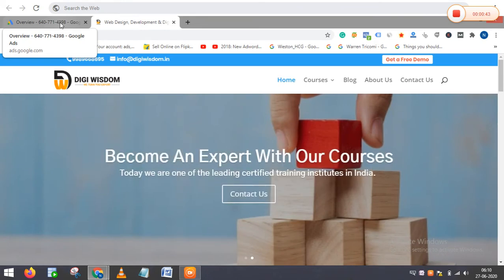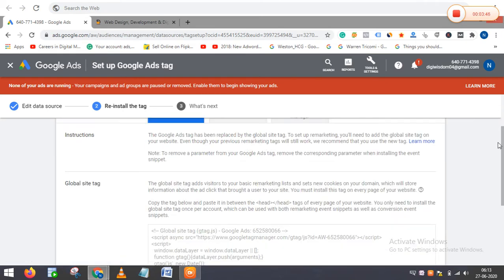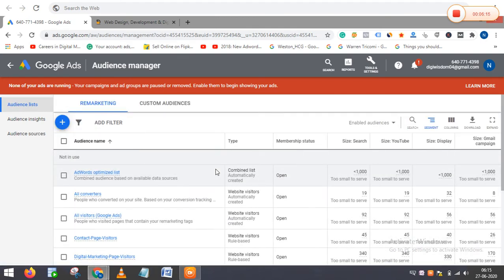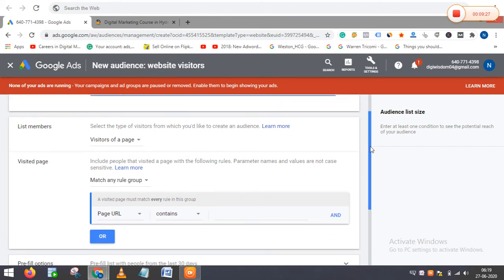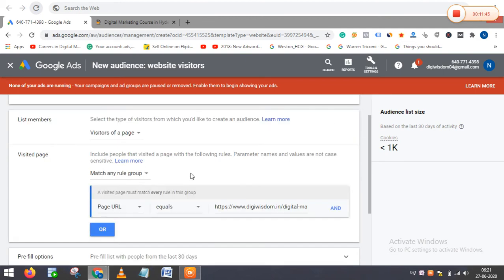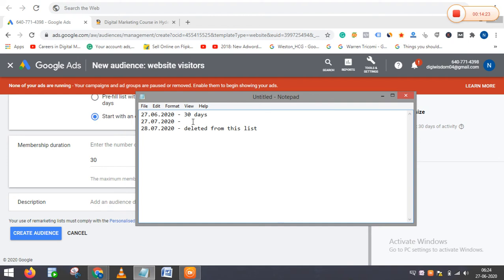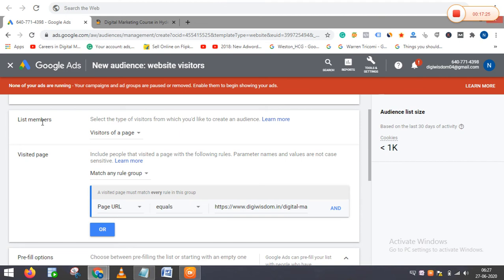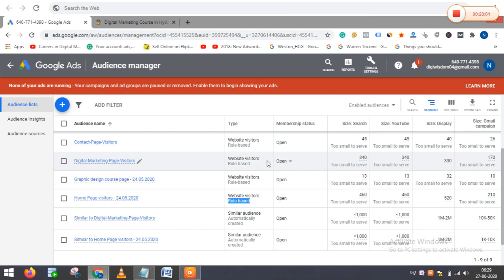How to Create Google Ads Remarketing List? | Free PPC Course | Digi Wisdom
In this video, I am going to show you how to create a remarketing tag & remarketing list in Google ads.

Remarketing allows us to reach the potential audience who interacted with our business. It helps to connect with users who visited the website, mobile app, or youtube channel.

It will help in increasing business ROI, leads, and sales by showing customized display and search remarketing ads on websites, mobile apps, and video channels.

We can create Search Remarketing, Display Remarketing, Video Remarketing, and Gmail Remarketing campaigns.

First, we have to create google ads remarketing tag and get it added to the website, then create a remarketing list. Go to Tools & Settings, choose audience manager, go to audience source, click on 3 dots icon in the google ads square box, click on edit source, copy the google ads global site tag (remarketing code) and paste onto all the pages on the website.

Once we are done with adding the global site tag, now we have to create a remarketing list to add the users to the list for remarketing. Once it is added if any user is visiting the website that user cookie id is added to the remarketing list.

Go to Tools & Settings, go to audience manager, choose audience list, click on + remarketing list option, name the remarketing list, choose the membership duration, description, etc.